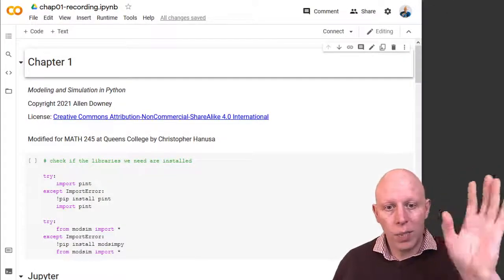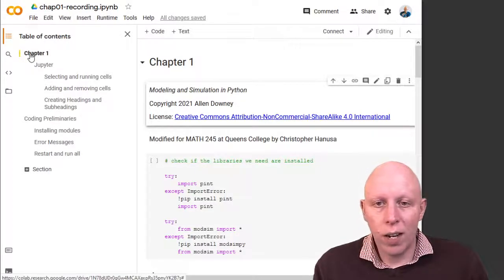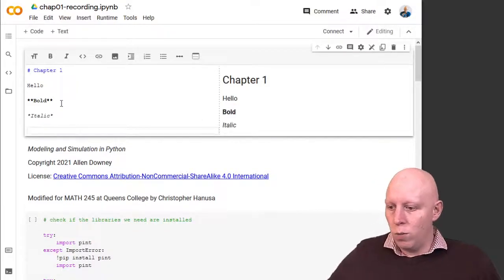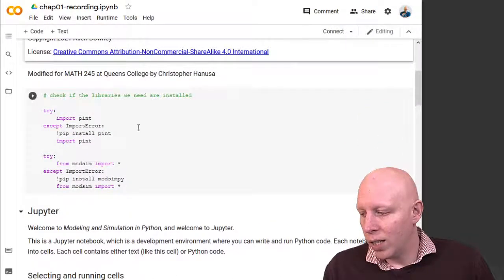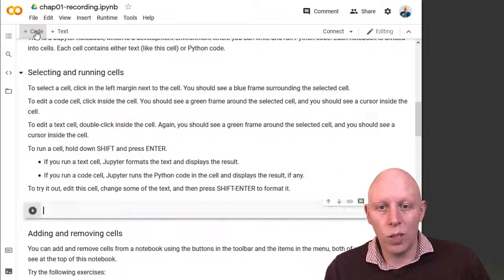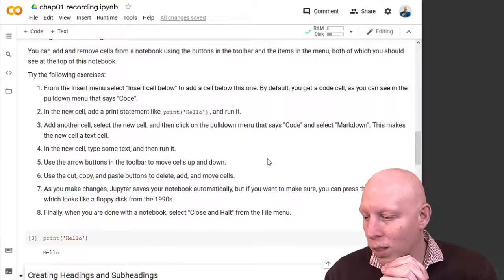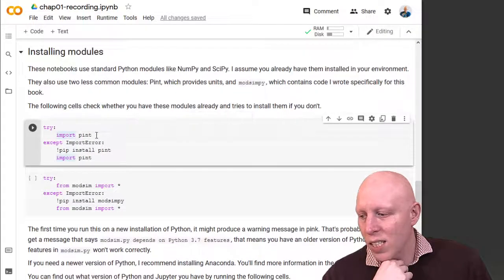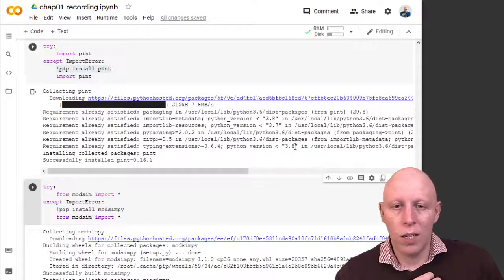Modeling and Simulation in Python - Chapter 1 - Introduction to Jupyter Notebooks